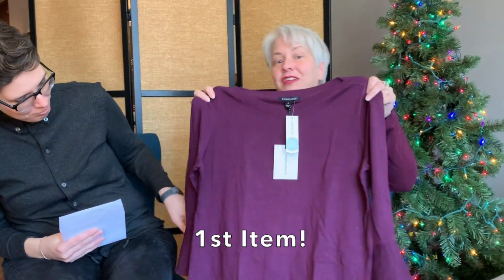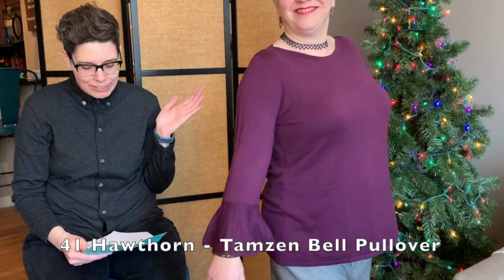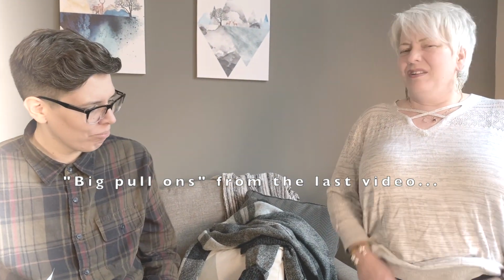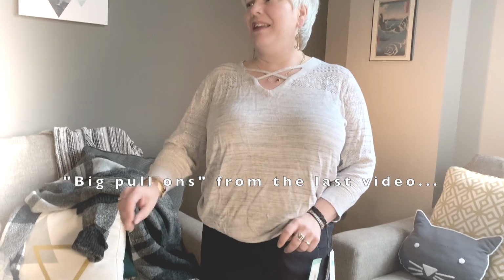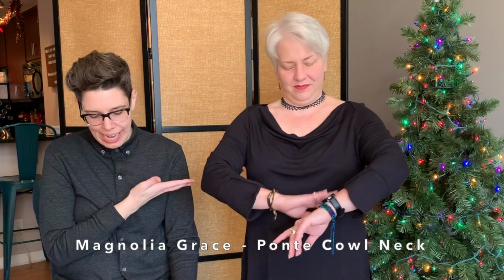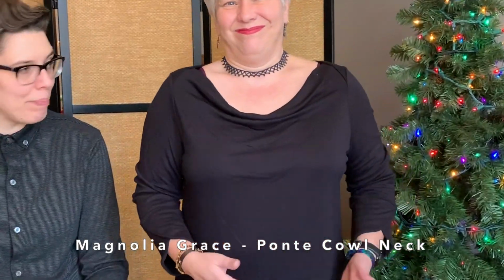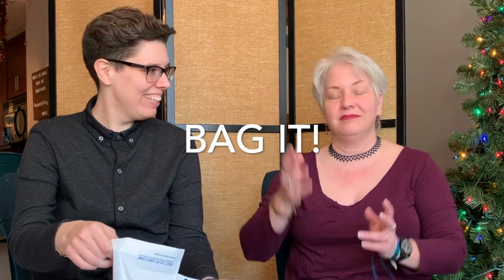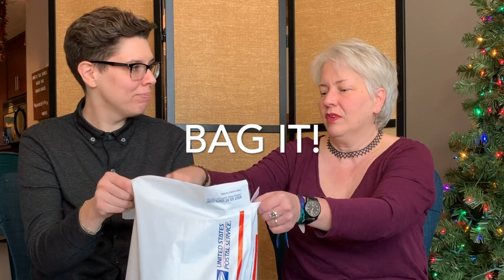NSFW - Work Clothes? II Stitch Fix Unboxing and Try on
After a disappointing 1st box, Jess is back! She is giving Stitch Fix one last chance to send her business casual office wear. Will she receive a box of office essentials, or HR nightmares?? Watch to find out!